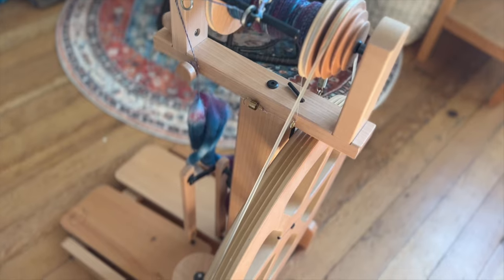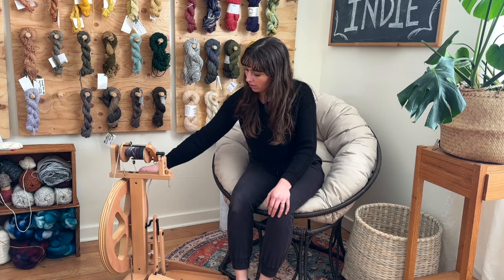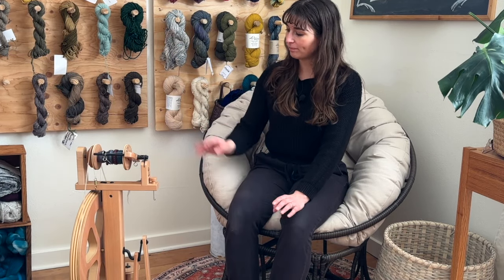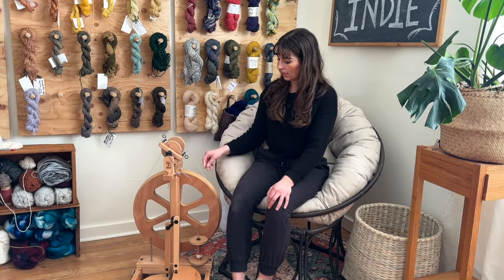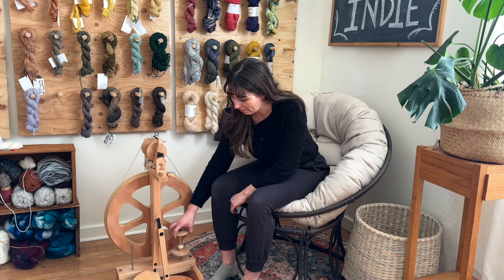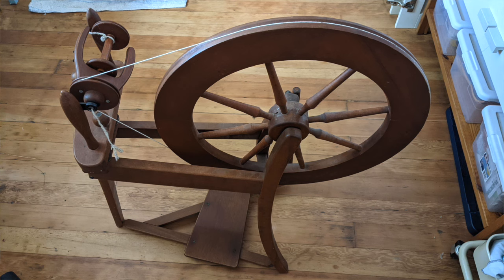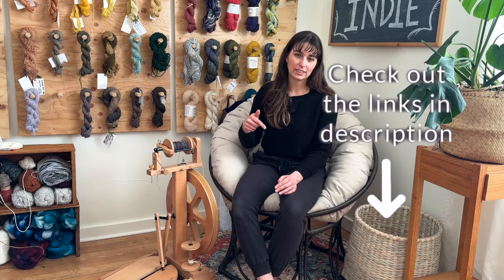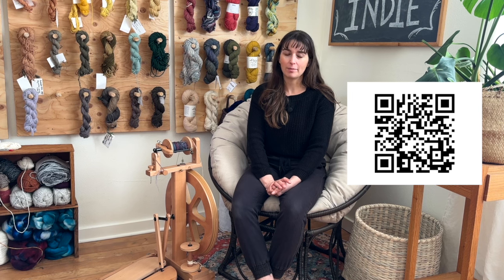Anatomy of a Castle Style Spinning Wheel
Get acquainted with each part of the spinning wheel, from the flyer to the treadle, and learn how they come together to create spinning magic. A castle spinning wheel is a type of wheel that houses the drive wheel in the center of the structure. I touch on what each part is called so that you can familiarize yourself with the structure of the wheel and reference parts when troubleshooting. I also share a bit about ratios on spinning wheels and how to use drive band ratios to adjust your spinning.

Join Basketry Immersion: A Year Long Journey and learn how to weave a series of twelve baskets over twelve months. Each basket builds on previous skills learned.